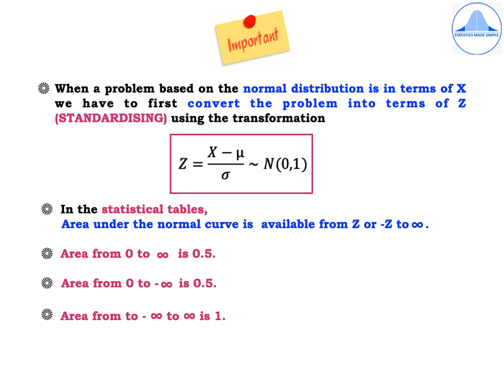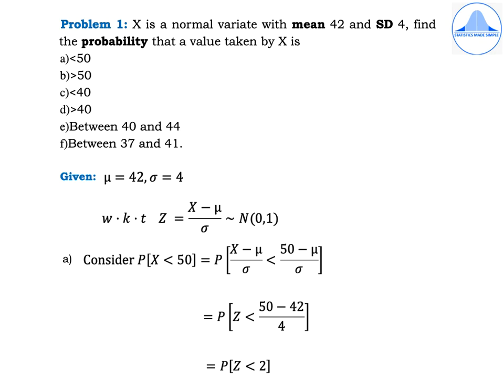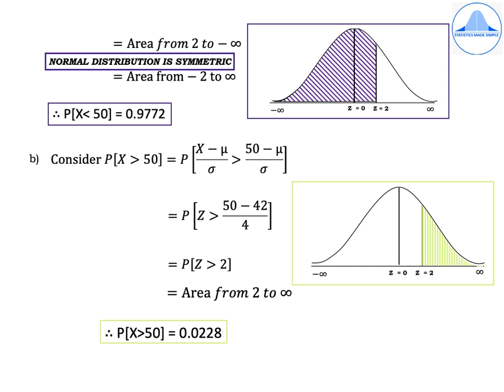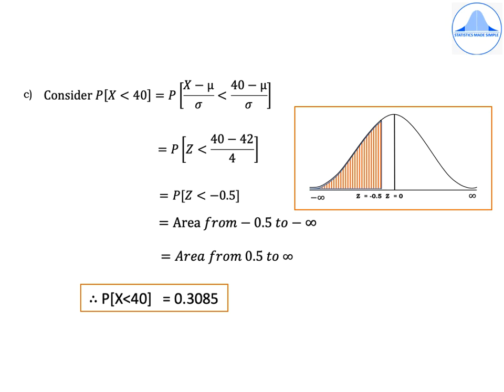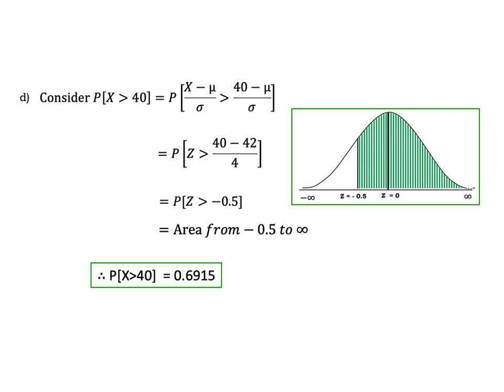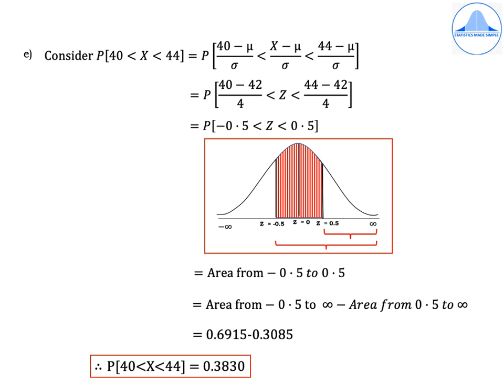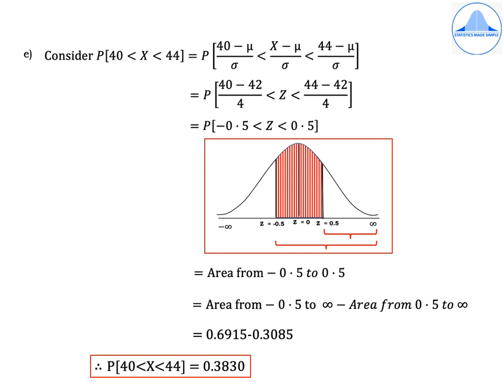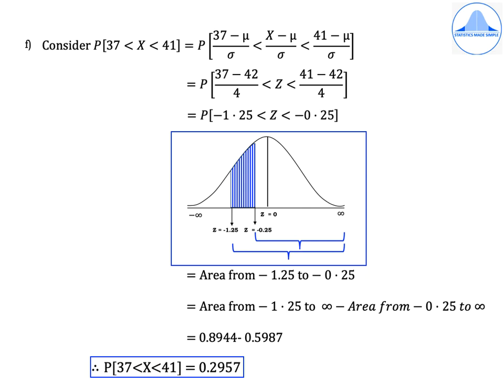Solutions to problems based on the Normal distribution - PART 1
In this video ,I explain how to find the area under the standard normal curve using the statistical tables for problems based on the normal distribution.
 There is one problem solved which has 6  different subdivisions .Practice of these 6 subdivisions will help you to solve the problems in the next 3 parts easily.Usually 2 subdivisions are asked as a 5 marker in the examination.